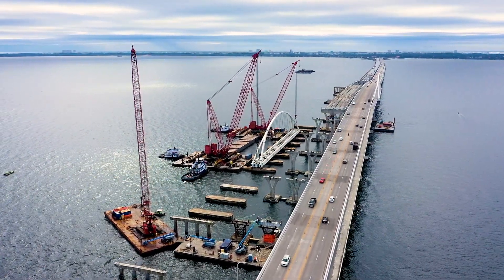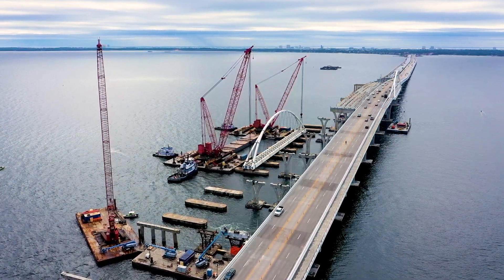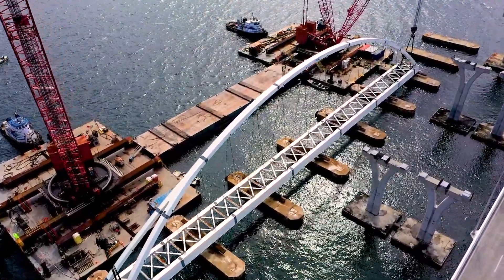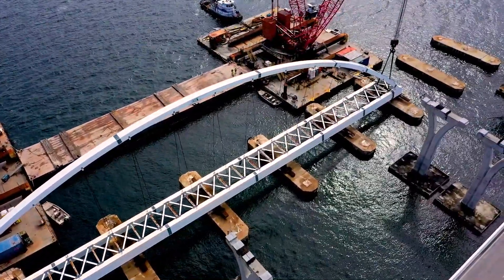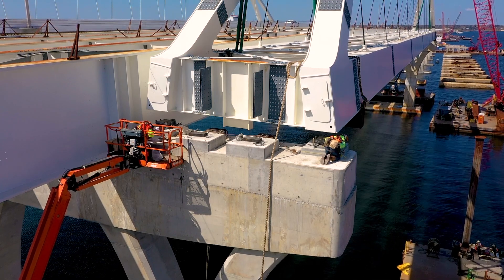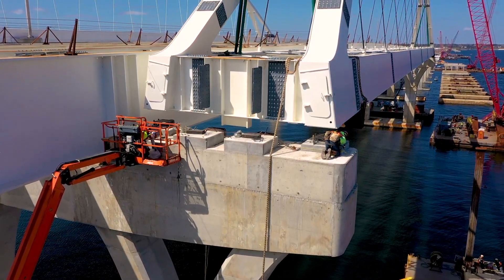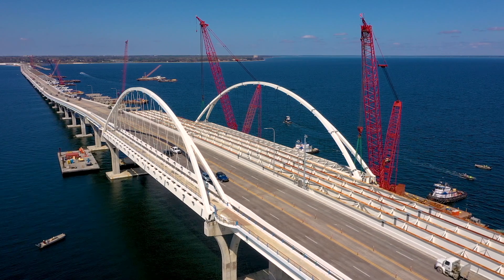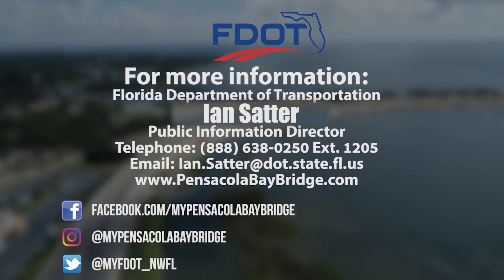Pensacola Bridge arch installation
The Pensacola Bay Bridge construction team reached a major project milestone Thursday, March 10 as the second arch was erected on the westbound (Gulf Breeze to Pensacola) bridge. The arch will become an element of architectural distinction for the project and provide structural support for the 10-foot-wide multiuse path adjacent to the westbound bridge.